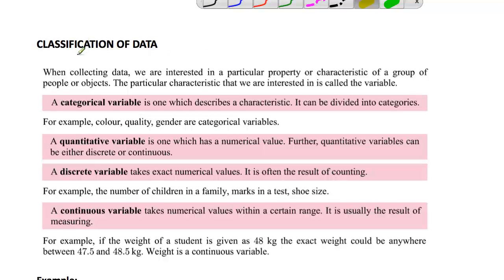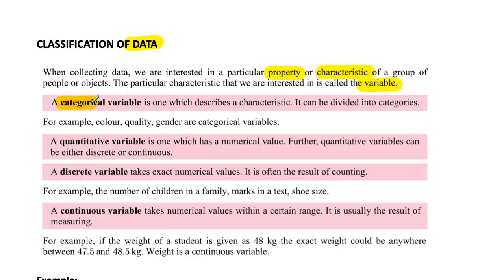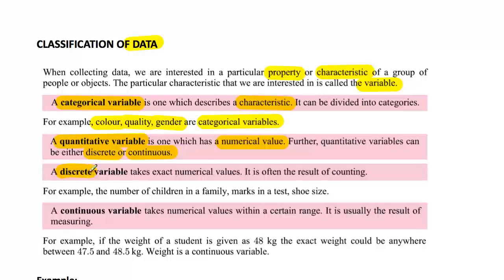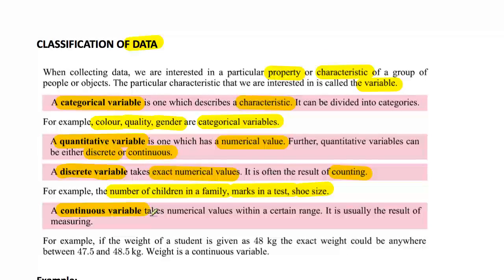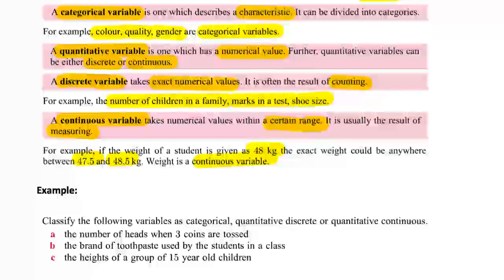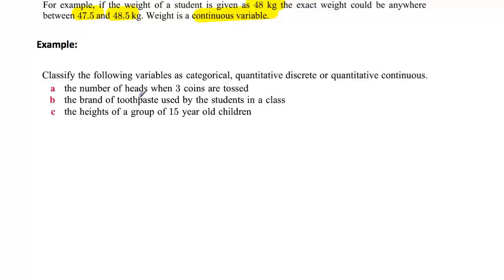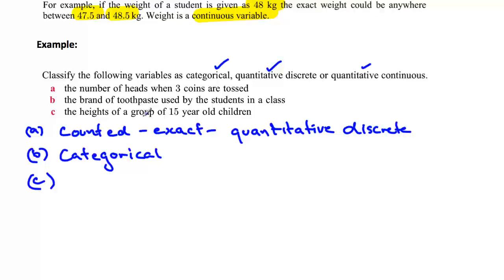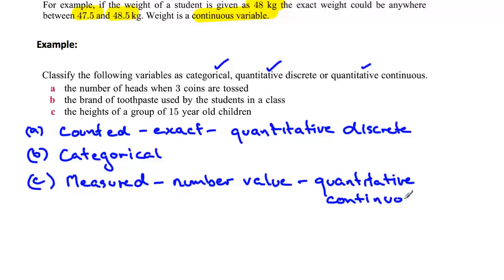Lesson 2 Classification of Data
This lesson identifies different types of data - categorical and quantitative. It also describes the difference between discrete and continuous variables.